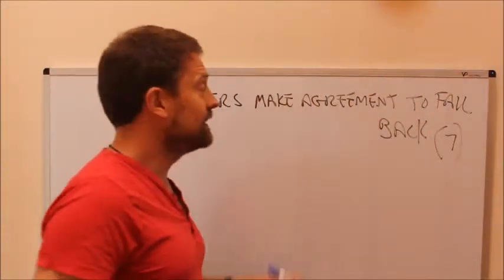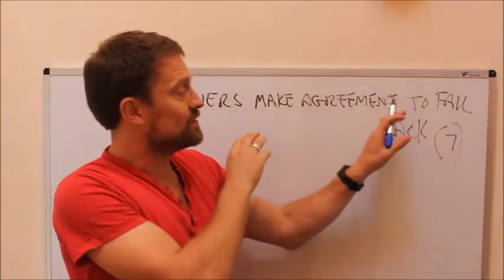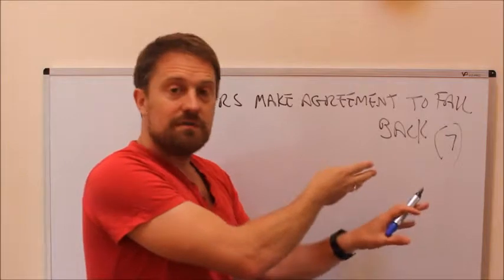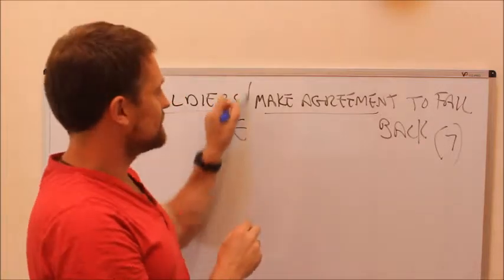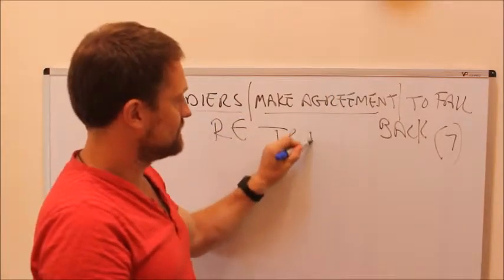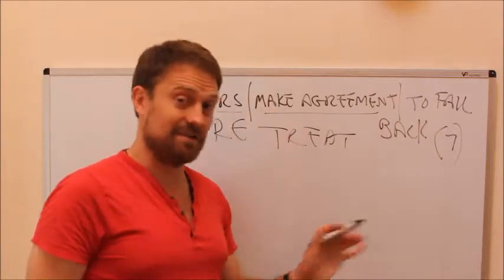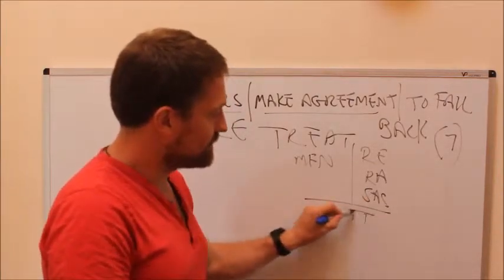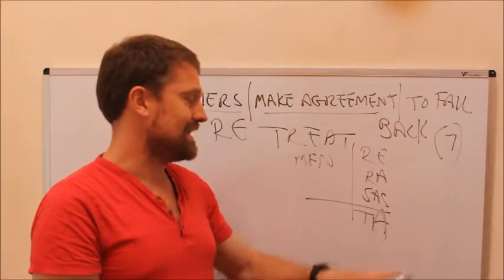Theme: Military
How the armed forces are deployed in cryptic crosswords